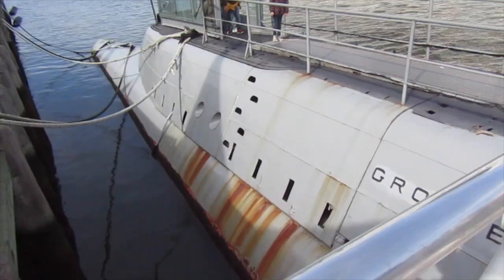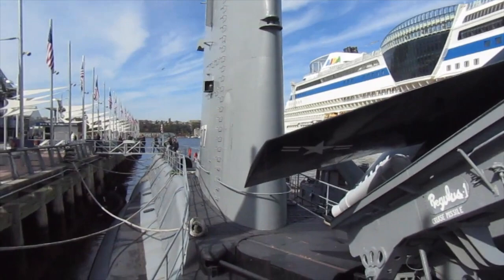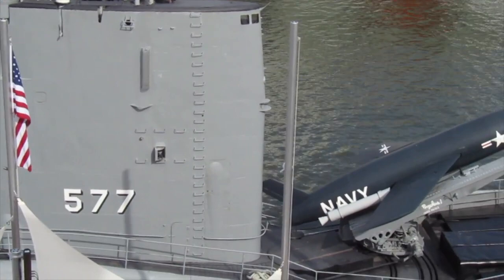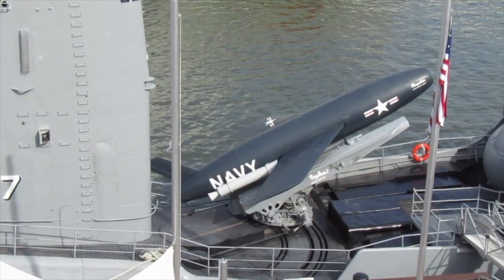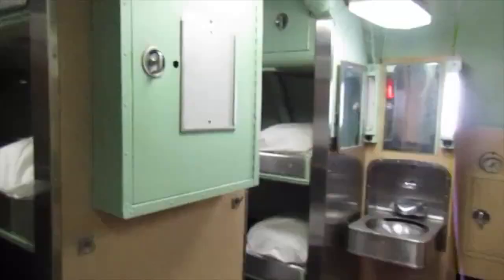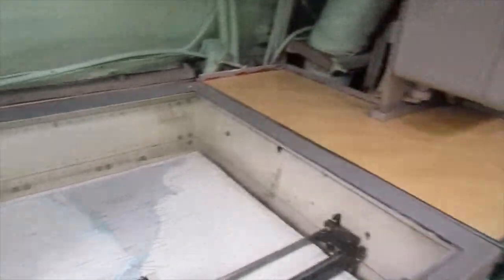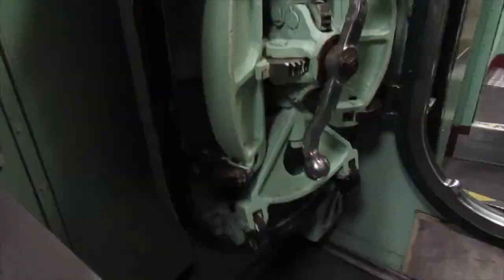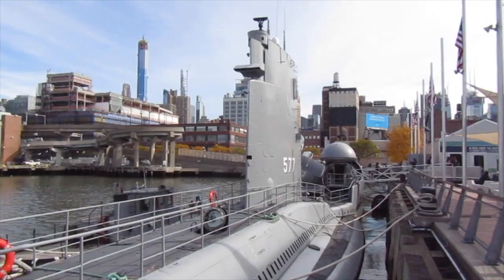USS Growler: How the U.S. Used This Nuclear Submarine to Keep America Safe During the Cold War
How does the US military use submarines to protect and deter our enemies? We take a look at one of the first US submarines, the USS Growler, and its place in history and effort to serve as a deterrent during the Cold War to prevent nuclear war with Russia.